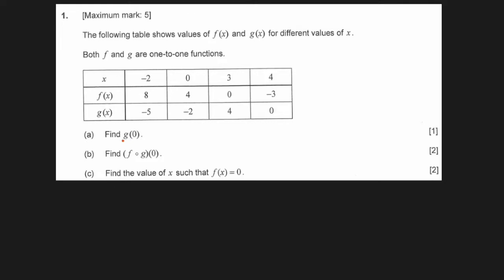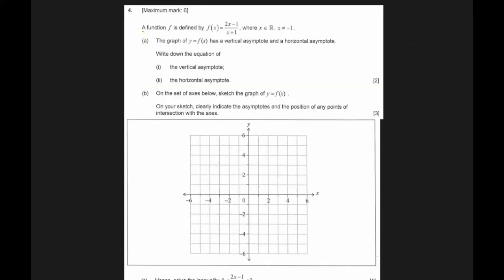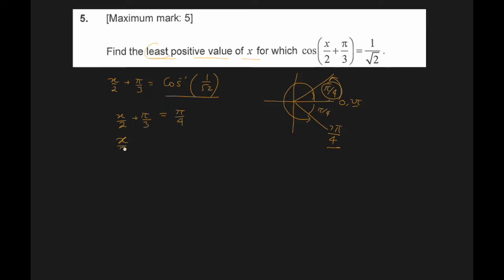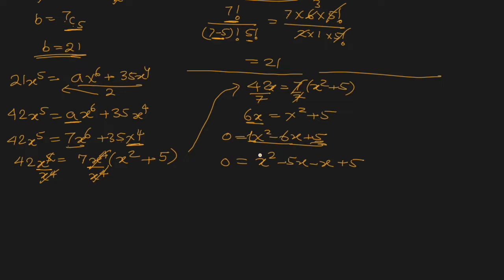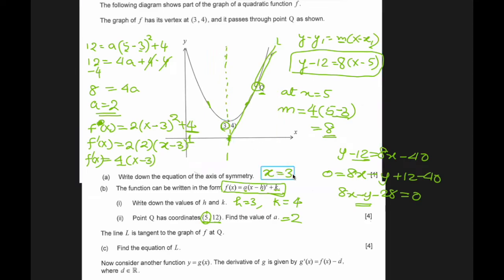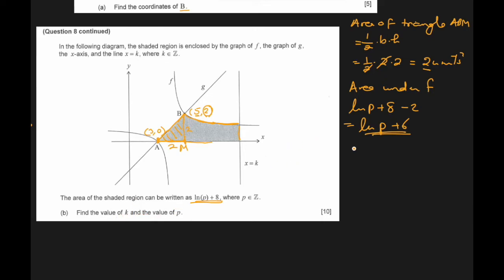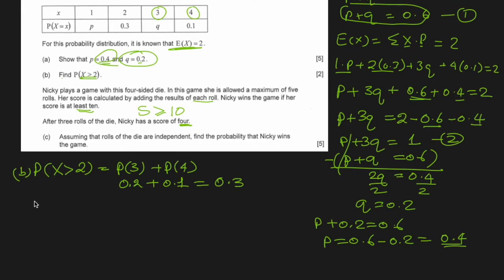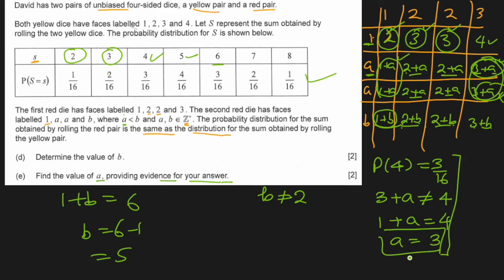GUIDED SOLUTIONS OF IB MATH | MAY JUNE 2022 AA SL PAPER 1 TZ2 | ALL QUESTIONS | With Timestamps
Timestamps
00:00 Question 1  Functions
01:42 Question 2  Arithmetic sequence
04:03 Question 3 Proof of divisibility
08:18 Question 4 Graph of a rational function
14:15 Question  5 Trig Equation
17:35 Question 6 Binomial Expansion
24:18 Question 7 Quadratic function- Vertex form
33:33 Question 8 Rational function/ line intersection
42:00 Question 9 Probability